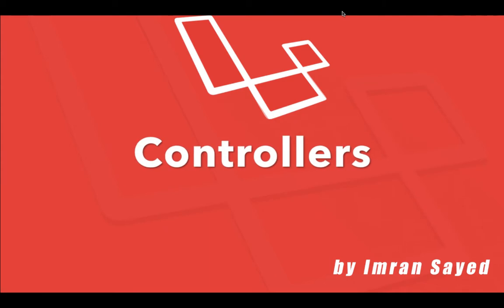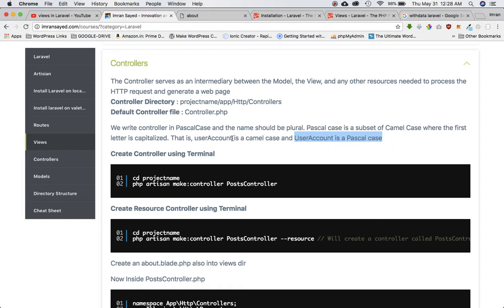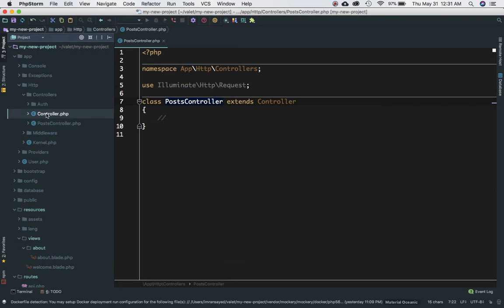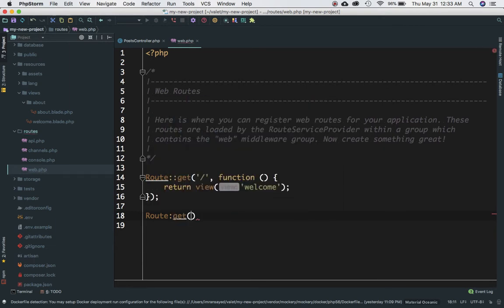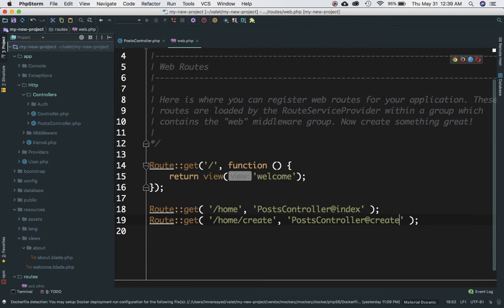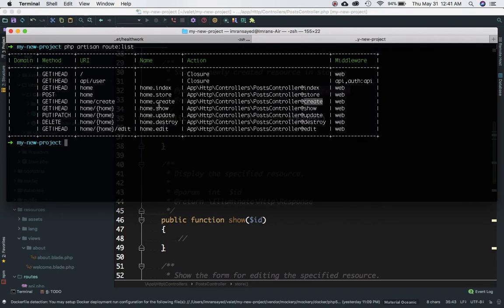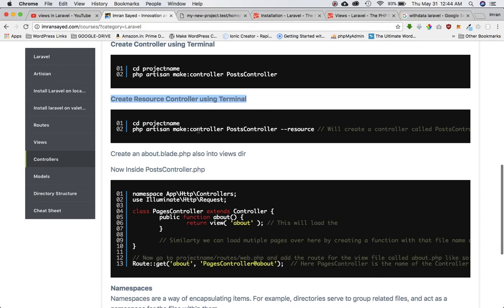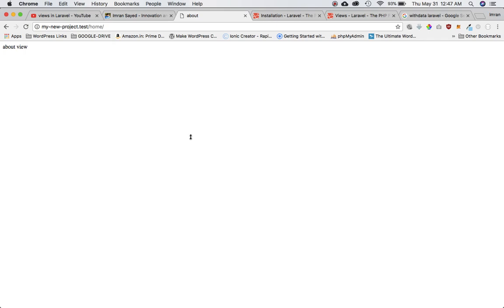#7 What are Controllers in Laravel 5.6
What are Controllers in Laravel 5.6
Laravel for beginners Crash Course tutorial

Social Links